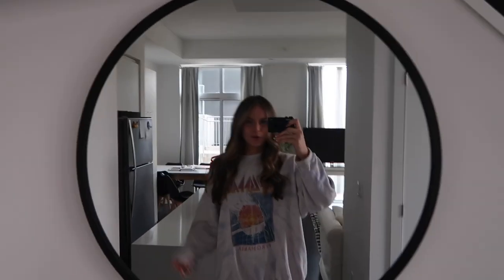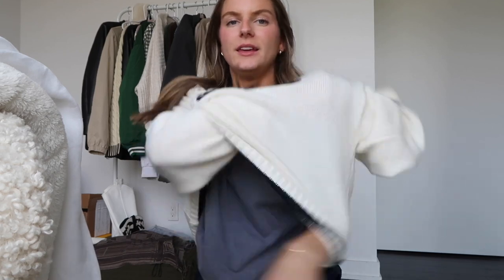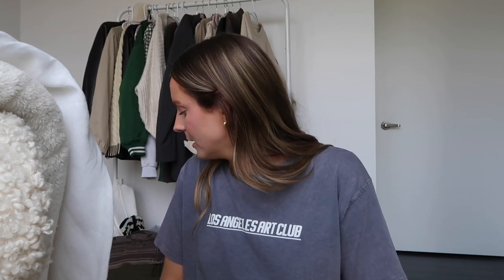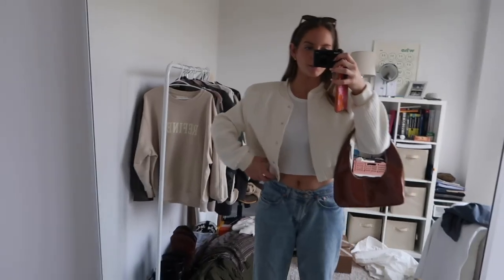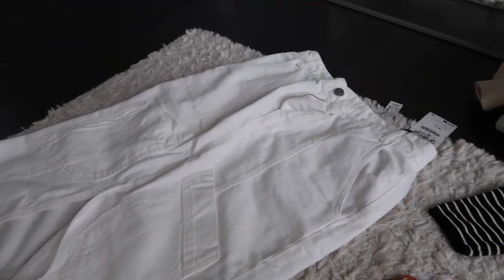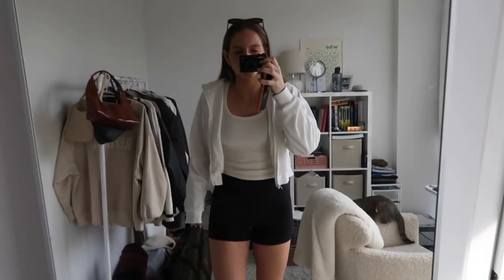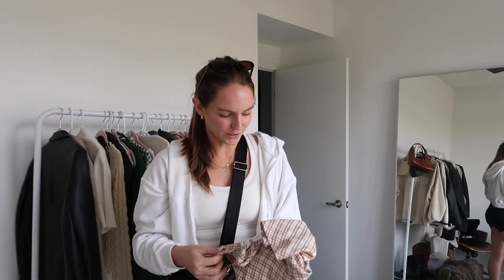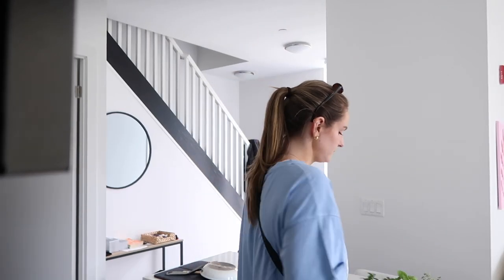WEEKLY VLOG: trying Rhode skincare, new haircut, Zara haul & event in the city | Ali Grieve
Enjoy watching! xx